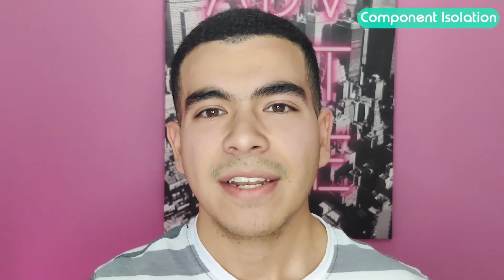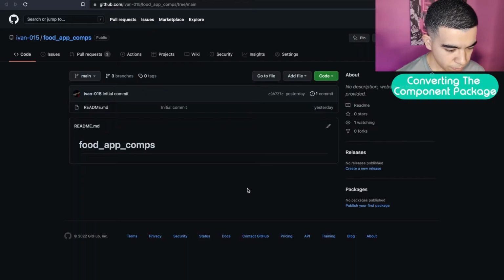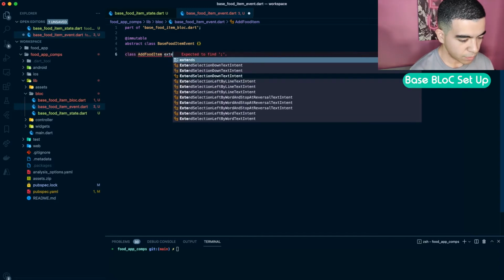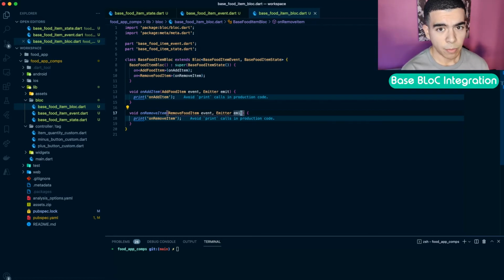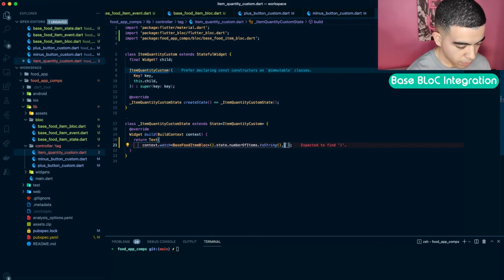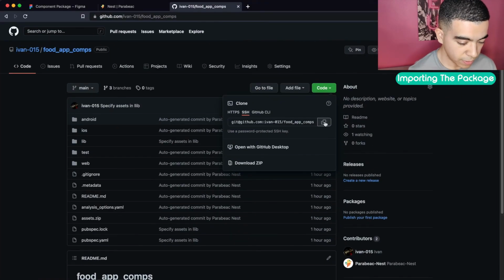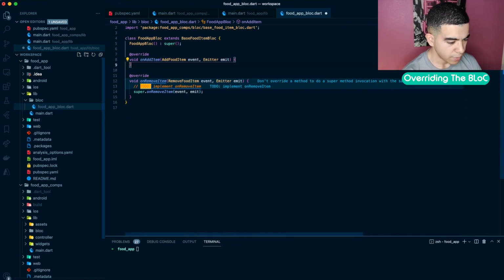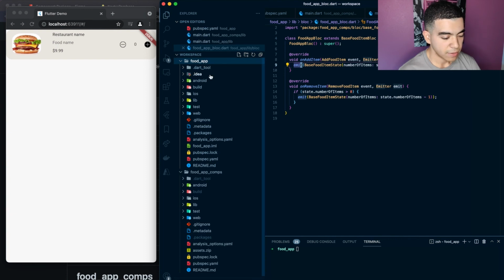Generating Component Packages from Figma to Flutter w/ Parabeac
This video is a guide on how to use the code generated from Parabeac tooling for component isolation.
You can use our open-source tooling parabeac_core to generate the isolated UI code or you can use our web app in your very own browser! (Parabeac Nest